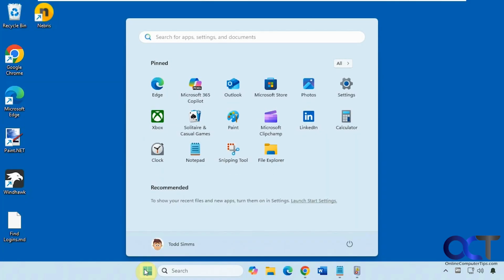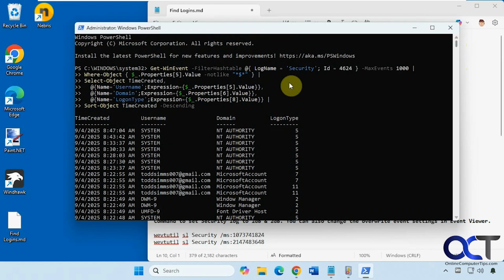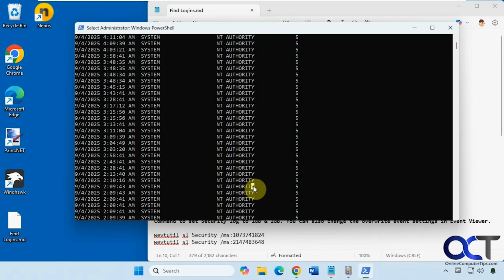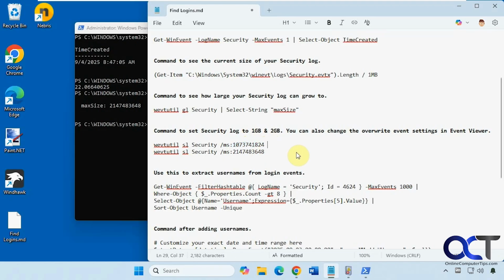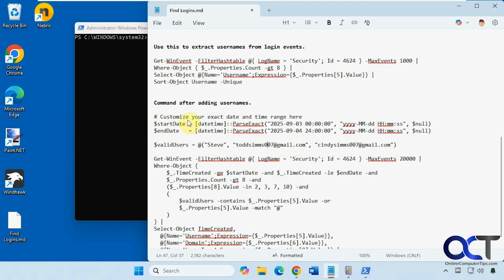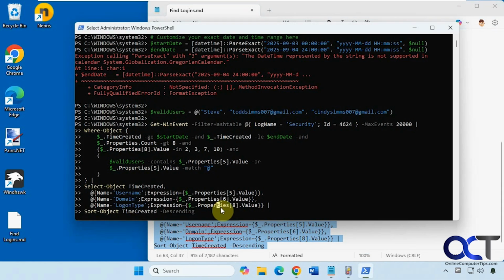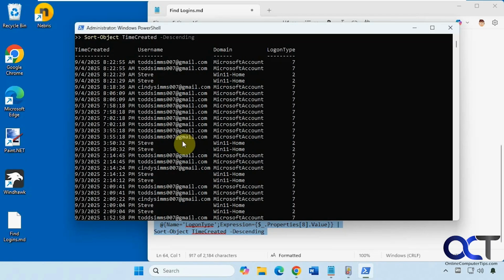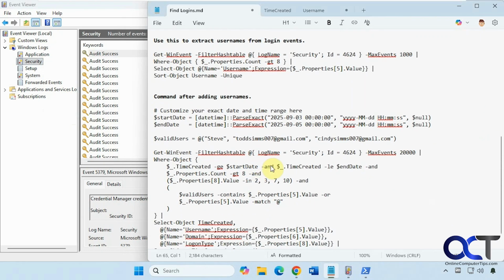How to Find Account Login Dates and Times for All Users on Your Computer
If you are on a shared Windows computer and want to see when your other users have logged on, you can do so using some PowerShell commands. It can be configured to show local and Microsoft accounts, and you can also specify a date range. You can also change the size of the Security log so it will keep information for a longer time period before overwriting it.

Here is a link to a file with the commands from the video.